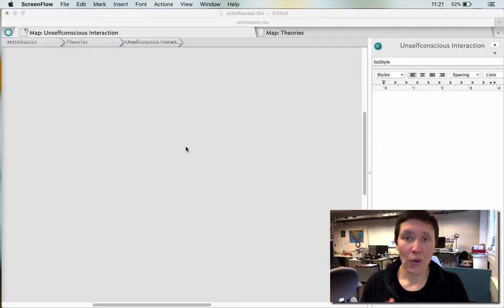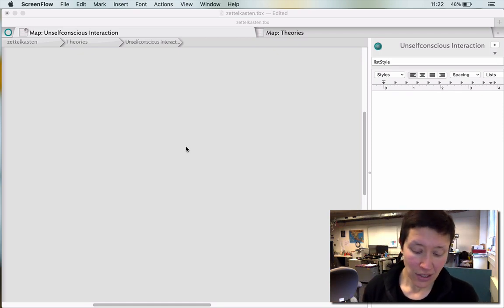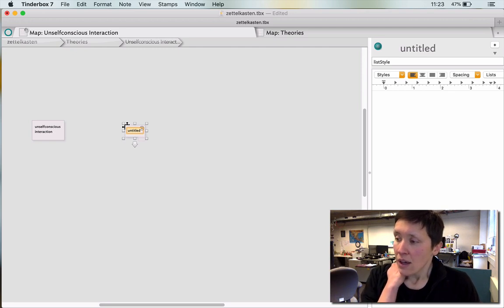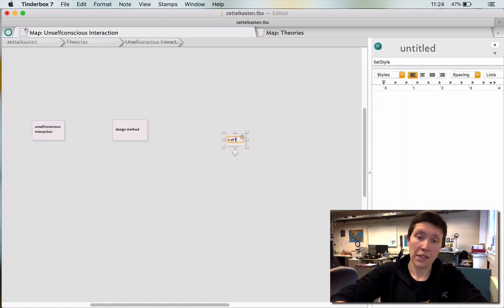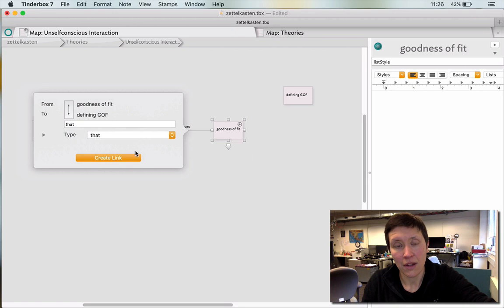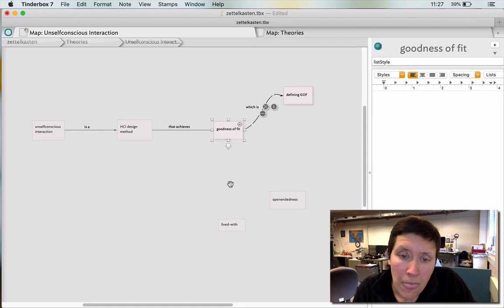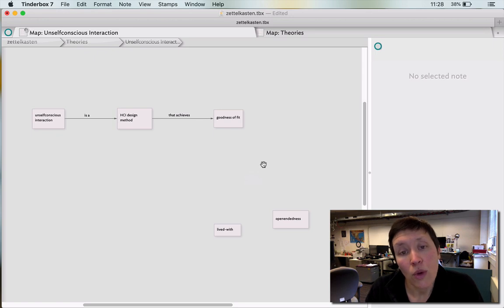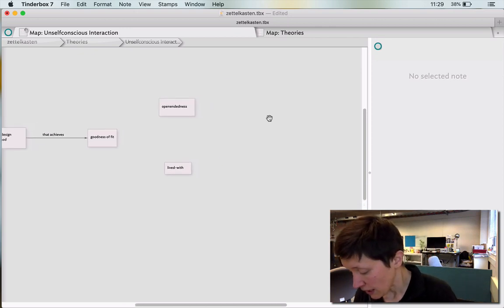Turning Reading Notes into a Tinderbox Map (Part 3a)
A viewer writes, "I've been in two minds about getting Tinderbox for some time due to the steep perceived learning curve. Your videos helped a lot. What you didn't show was your process for getting information/ideas into TBX, and then creating the relevant reference links to other notes, etc. Would love to see another series on that :) {hint hint}"

And so, in the same rambling and rough-cut way I created my original Zettelkasten & Tinderbox videos, I created this four-part series. Part three is the worst — my apologies — but also, blame André. :)

In this third part, which is actually in two parts because it was so long YouTube wouldn't let me upload it as a single video, I go through the slow and uncertain process of getting my initial understanding onto the Tinderbox screen.

BTW, I don't enable comments on YouTube, but I'm very Google-able and can be emailed via my website.